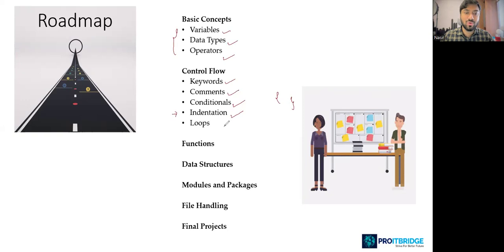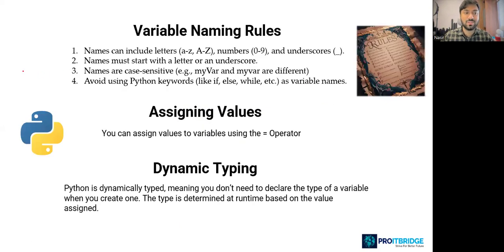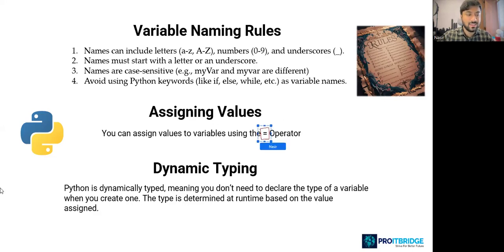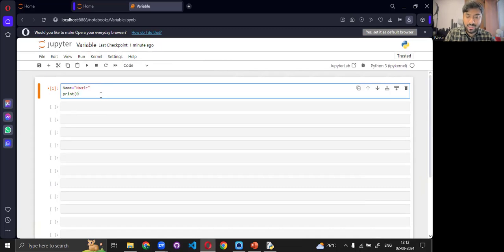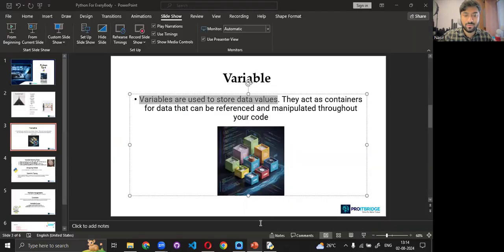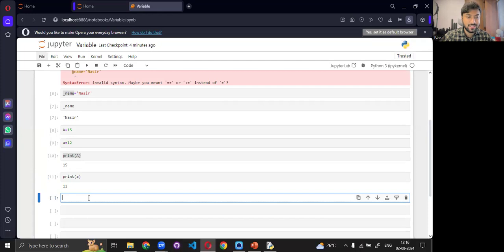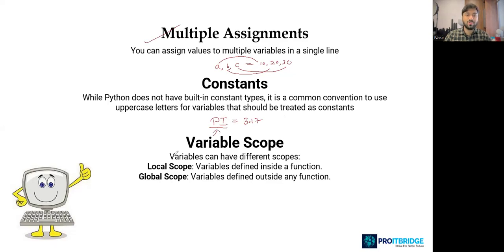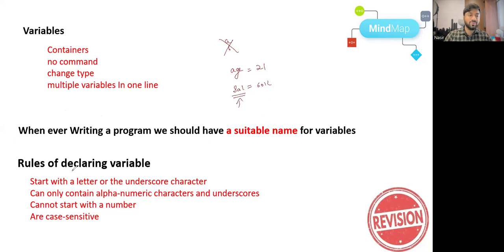Python Certification Course Episode 5 | Roadmap and Variables